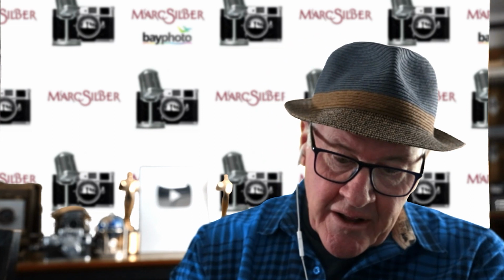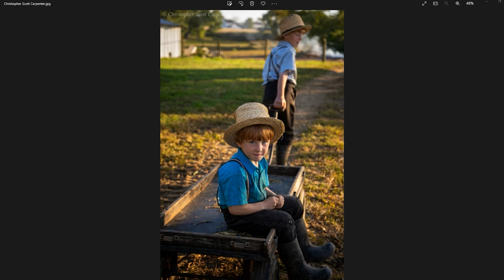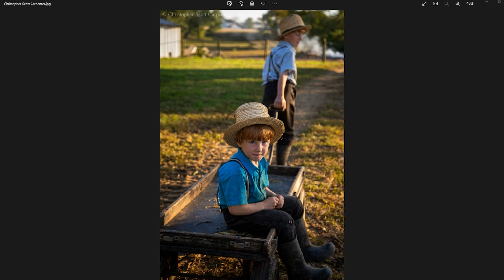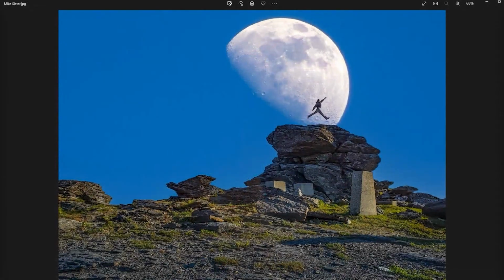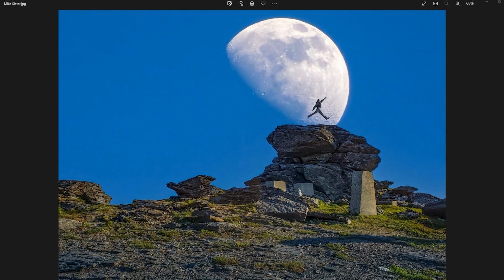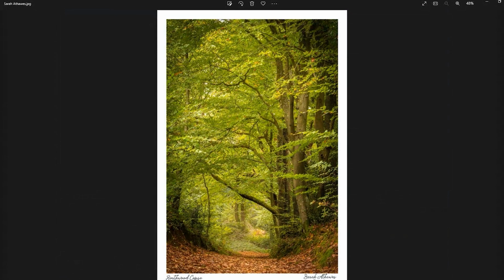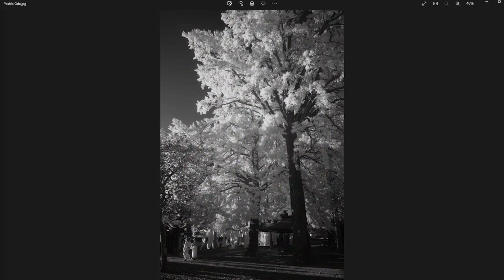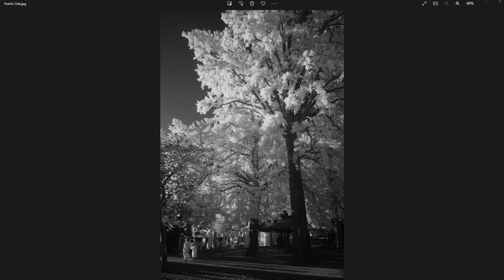Infrared Photography, Composites and More - AYP Photo Review with Photographer Marc Silber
Marc goes over and reviews some photos from the AYP community.